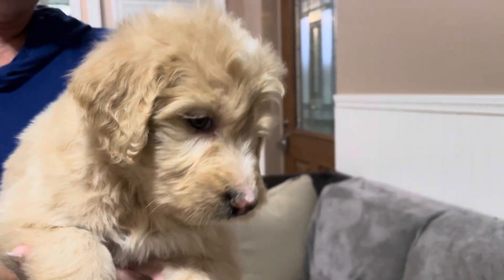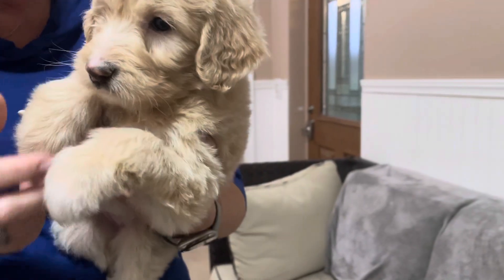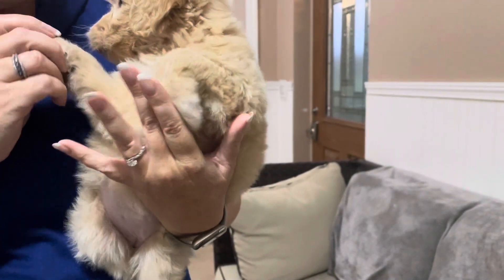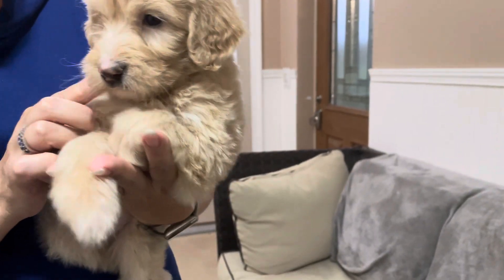Luna’s pink female